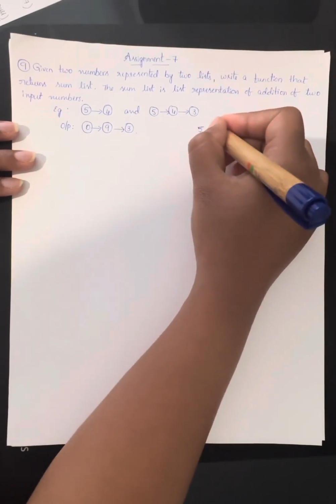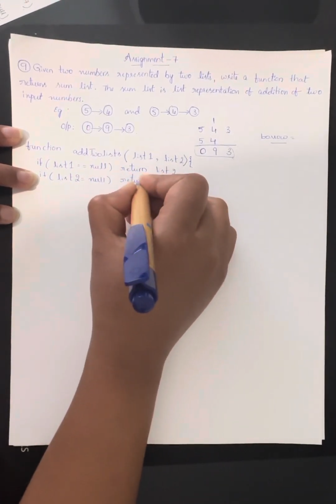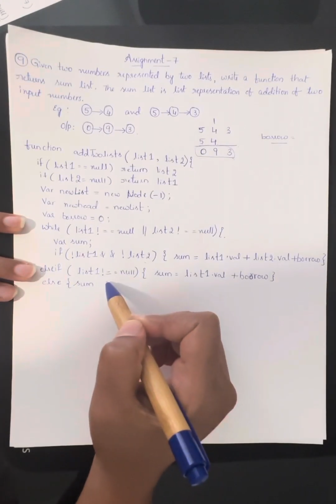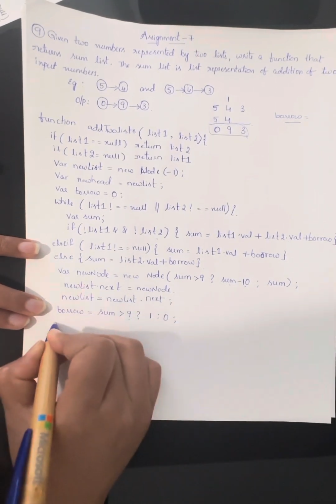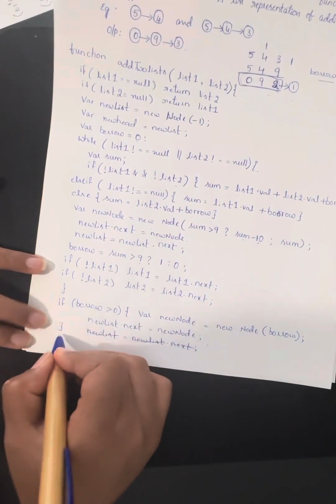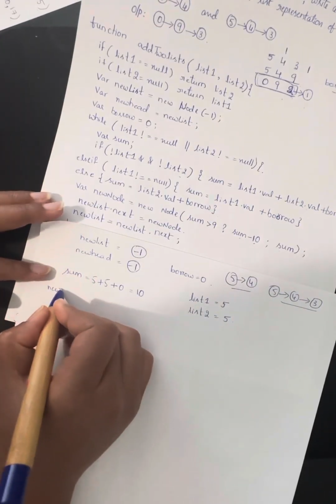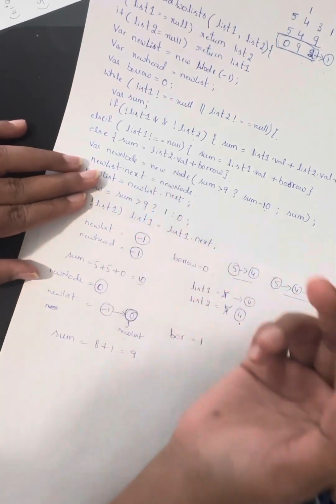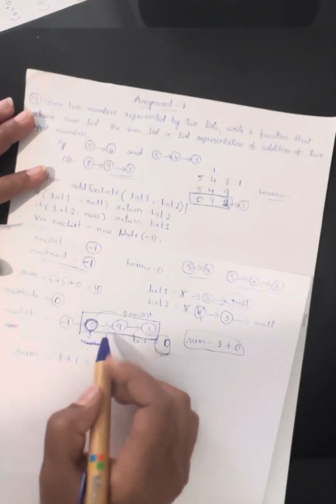Write a function that returns the sum list, where sum list represents the sum of two input numbers